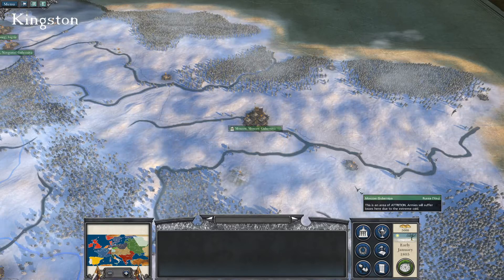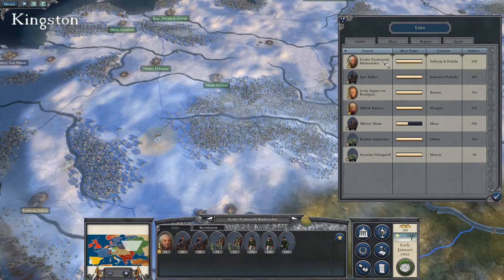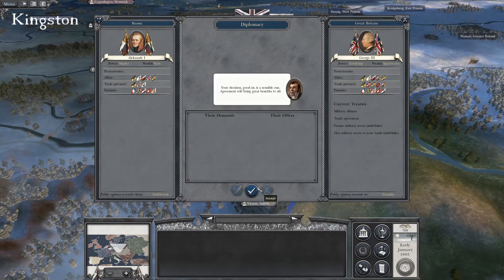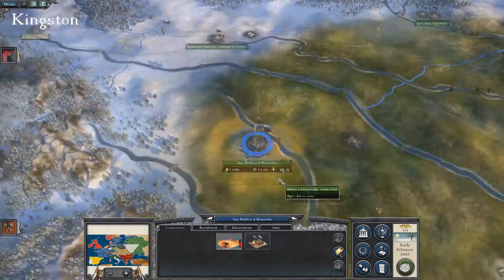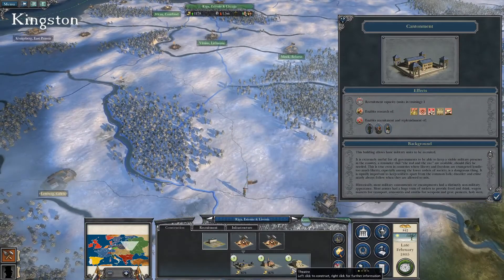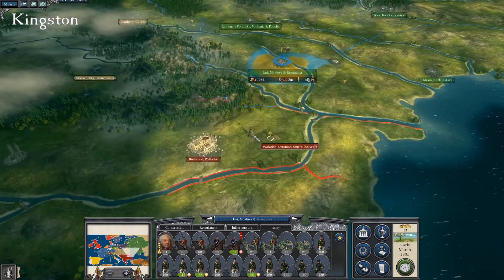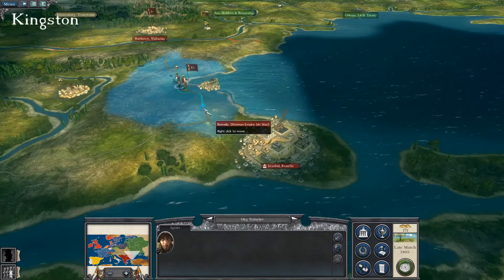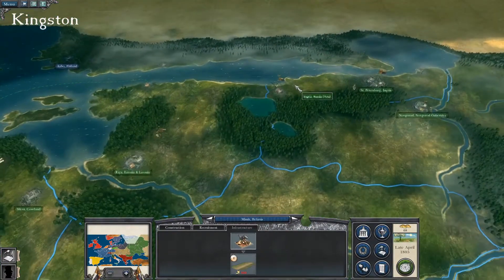For Mother Russia! Napoleon Total War (Russia) Part 1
This is the one! After much fine tuning to find the right level of difficulty for a challenge vs getting totally wreck in campaign I have started the one campaign I can finish! Join me as we take the Balkans and area around the Mediterranean and also turn our eyes to Finland!